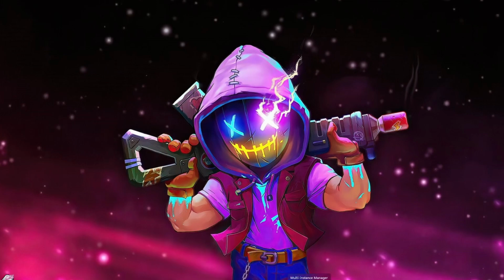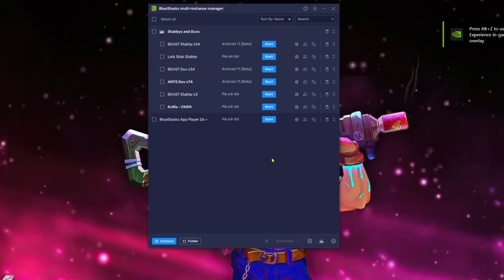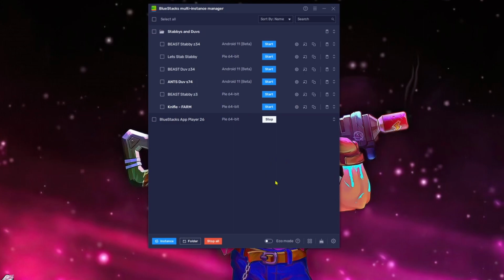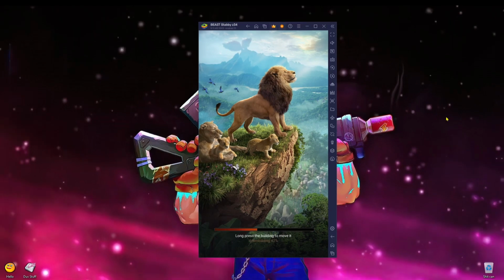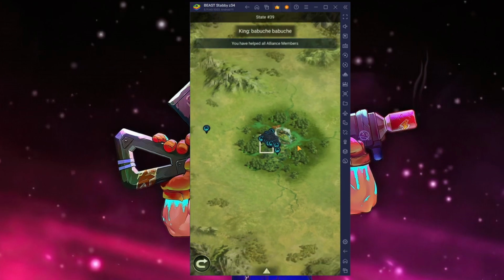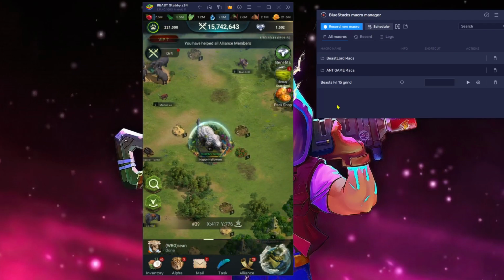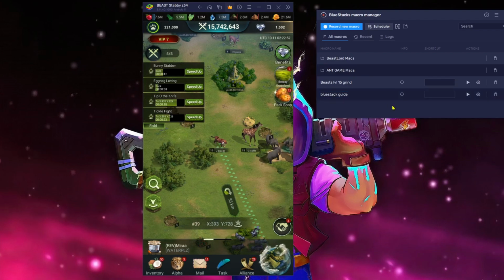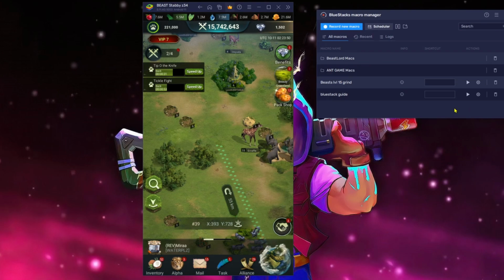BlueStacks 101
Basic Blue Stacks with beast Lord.